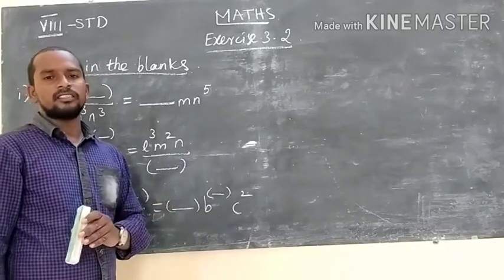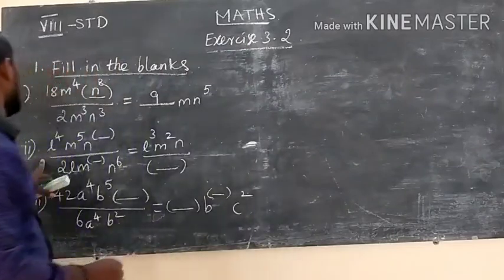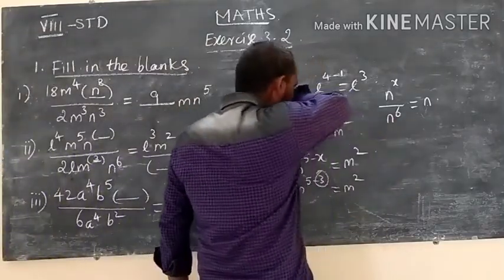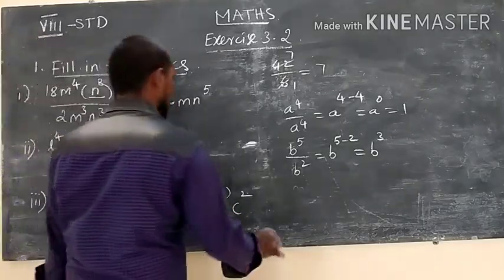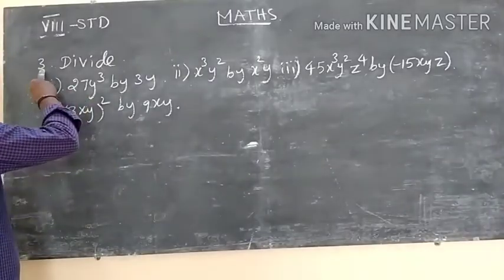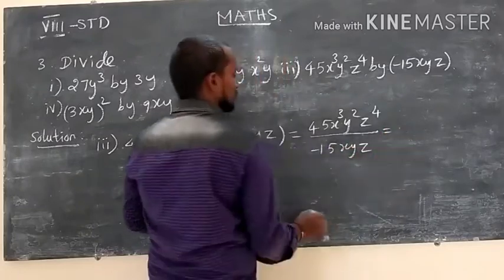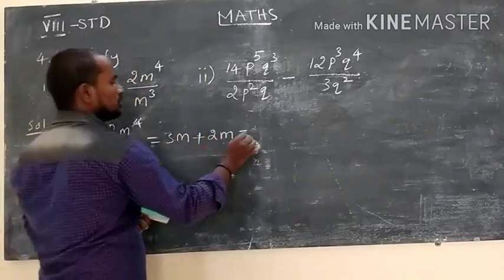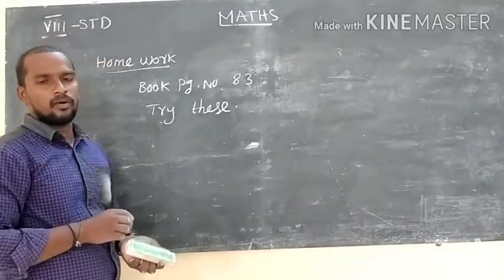VIII STD MATHS -30